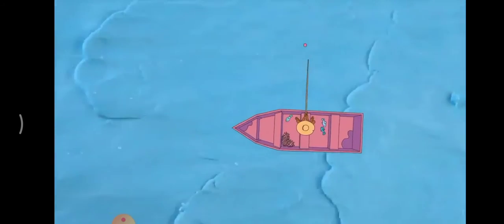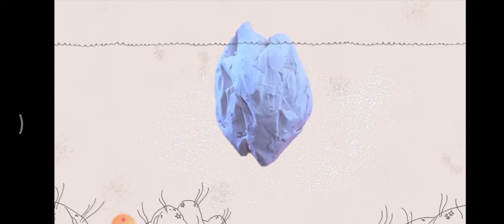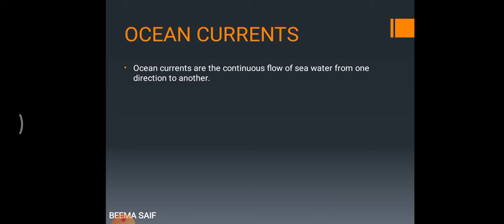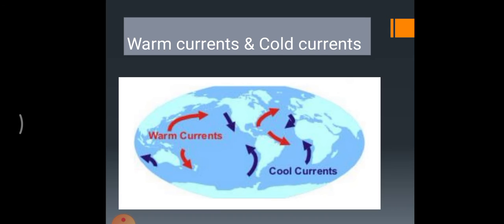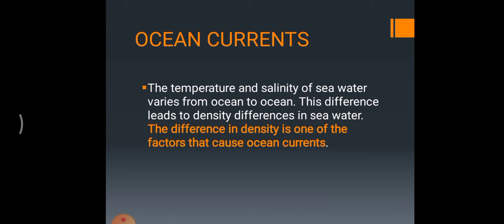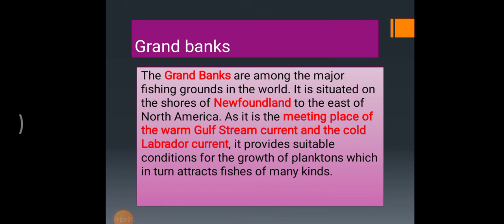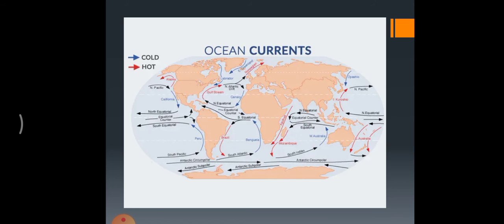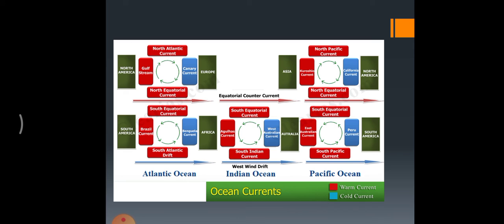B.Ed. E-Content Video - 5 | Social Science | Standard 9 | Oceans and Man - Ocean Currents